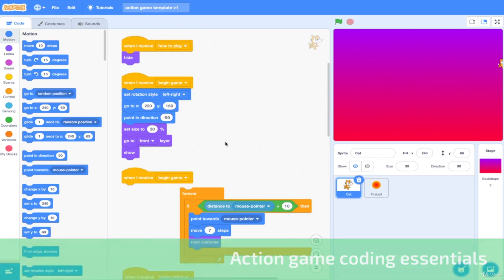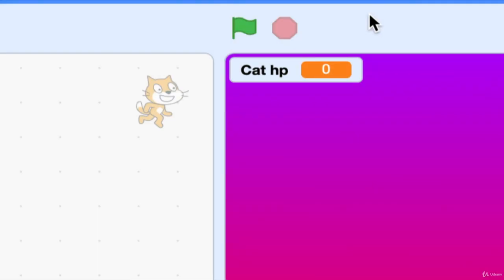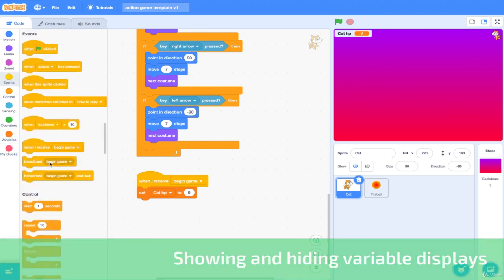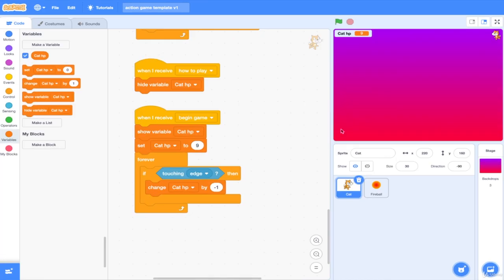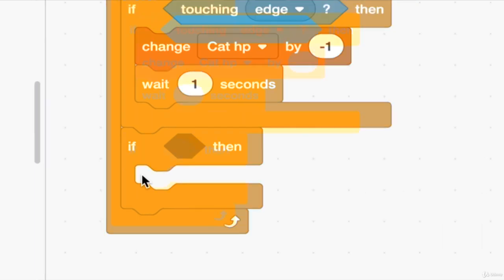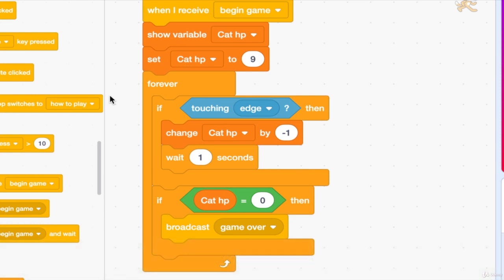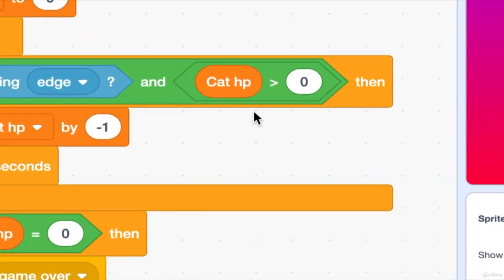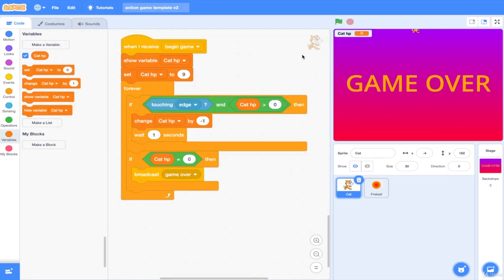06 Health and lives losing HP health points